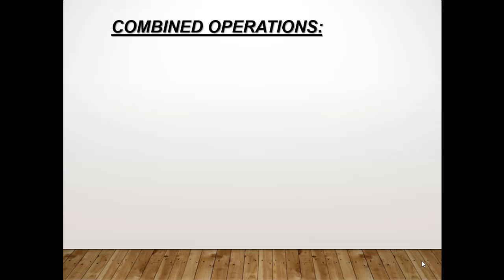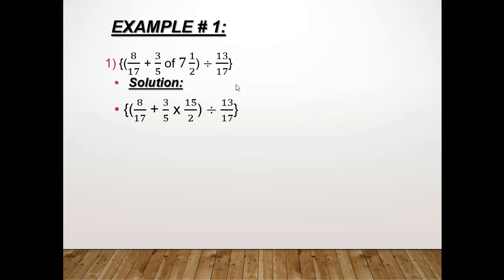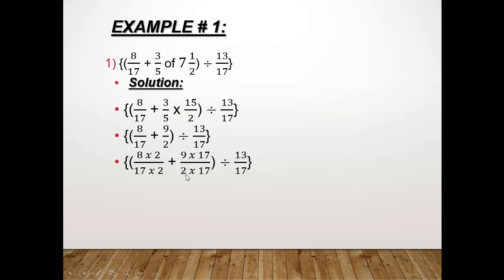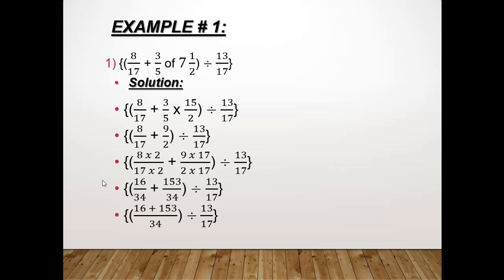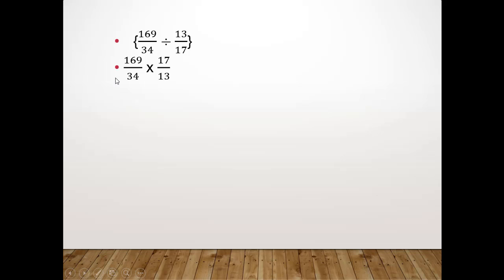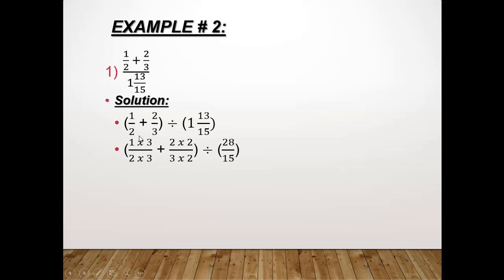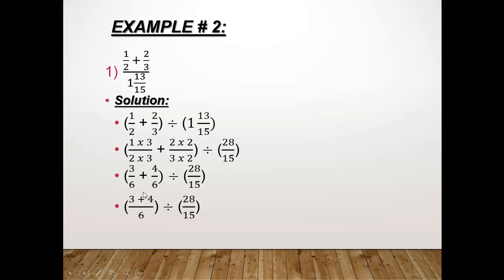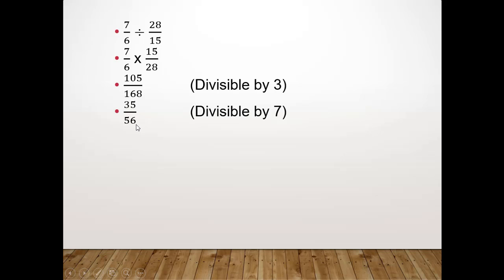Mathematics Lecture #6 Grade VI (Matriculation)